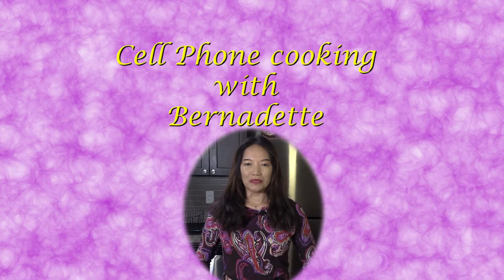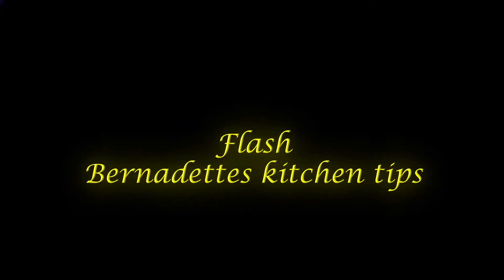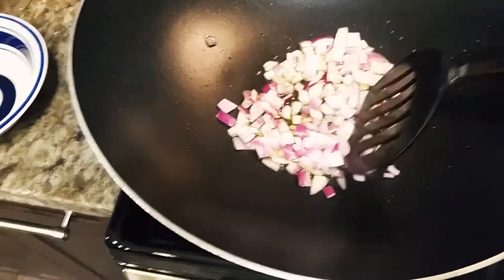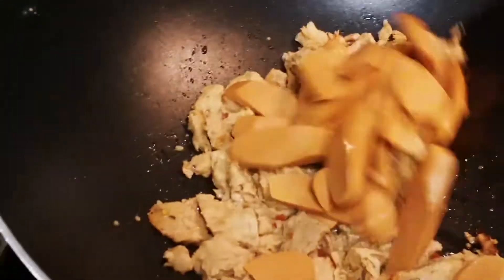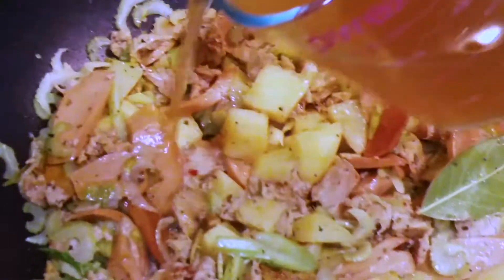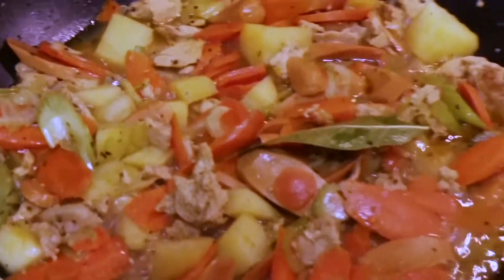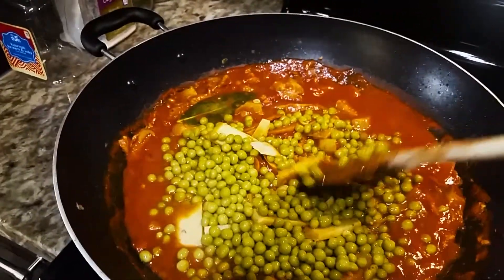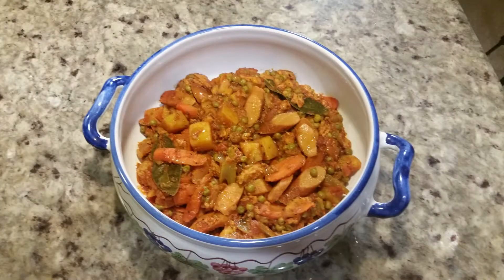Vegan Filipino "Chicken" Afritada.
Bernadette's take on her traditional Filipino dish, Chicken Afritada.  Bernadette goes back to her roots, and creates a vegan version of this popular Filipino meal. It is healthy and flat out delicious!